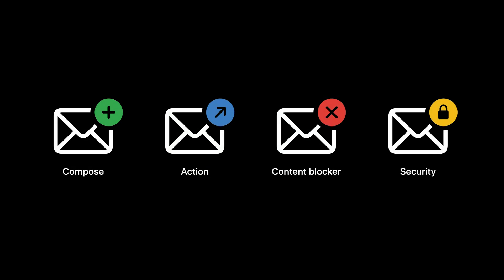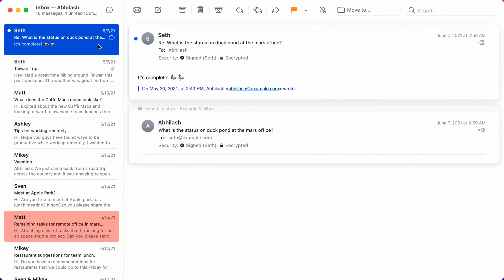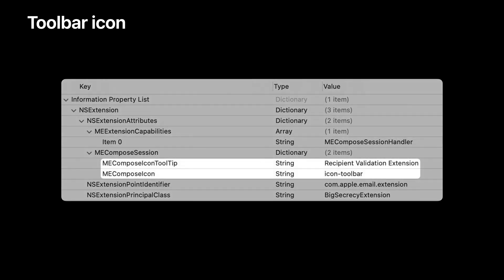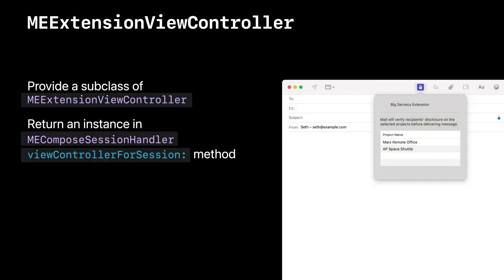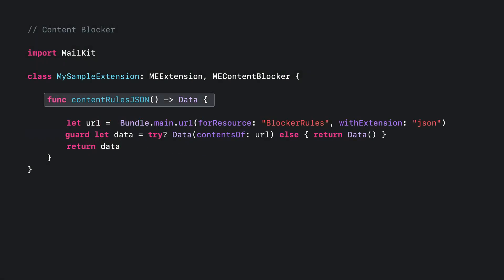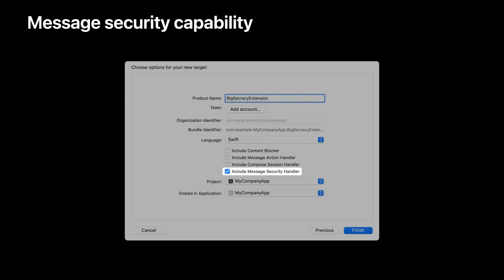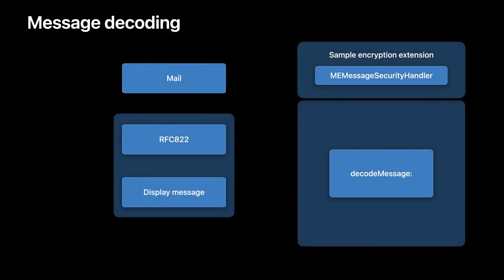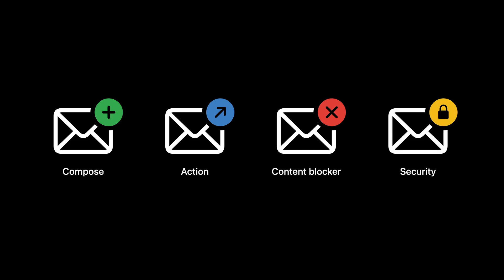WWDC21: Build Mail app extensions | Apple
Meet MailKit: the best way to build amazing experiences on top of Mail. MailKit enables apps to easily and securely interact with the Mail app for macOS. We'll deep dive into the MailKit API, and show you how to create extensions for composing messages, message actions, secure email, and content blocking.